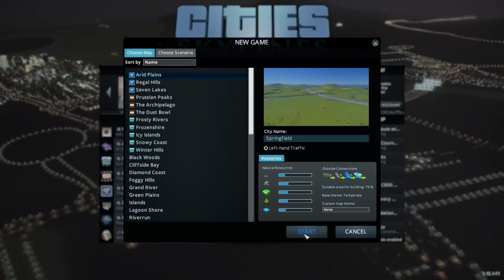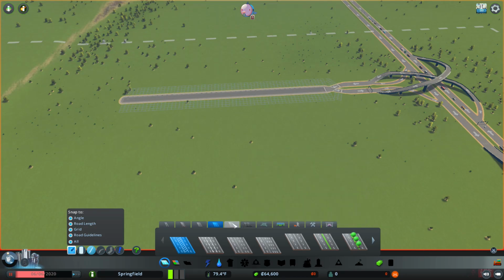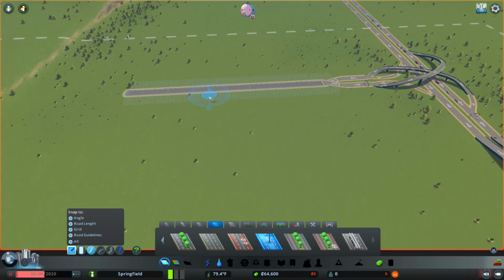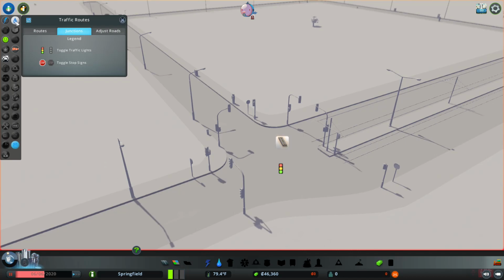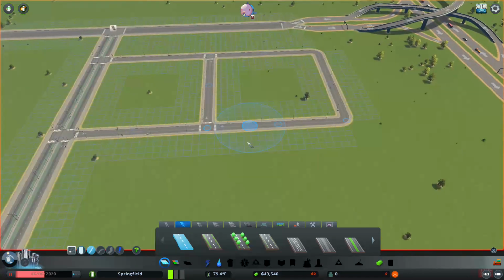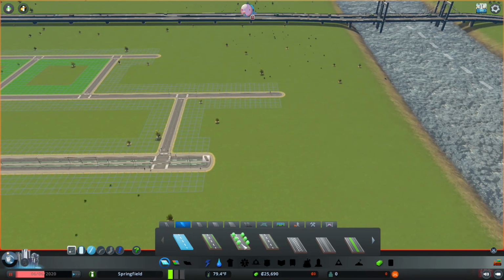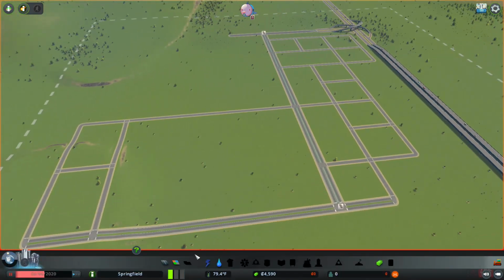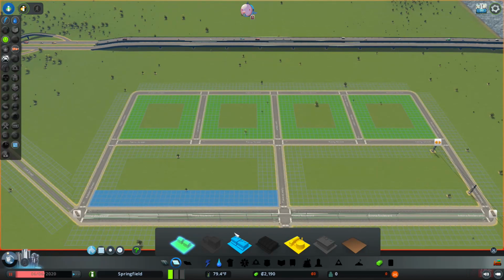[Stream] Cities: Skylines 6/6/20 (1/5)